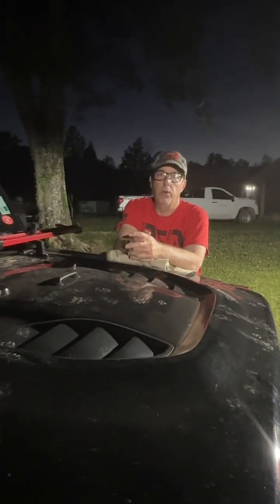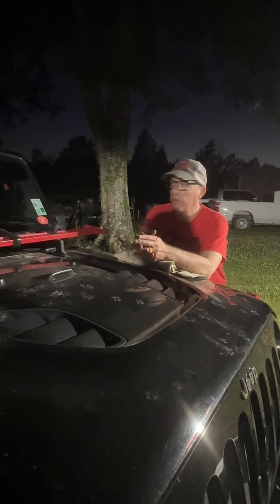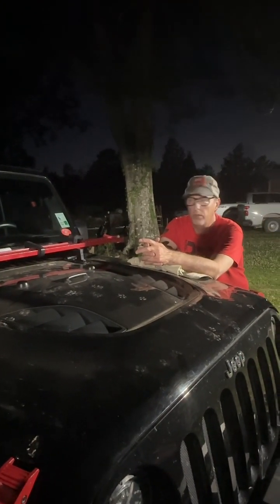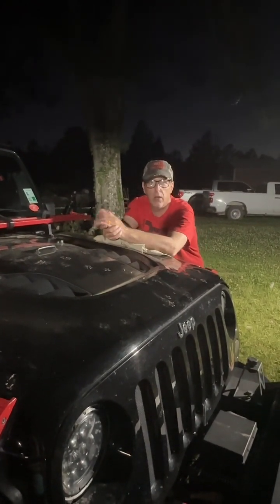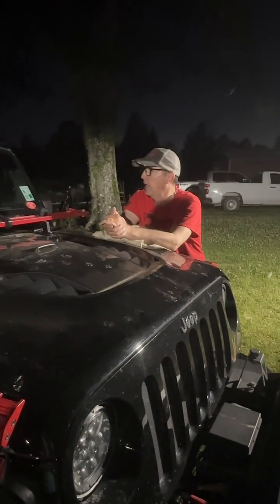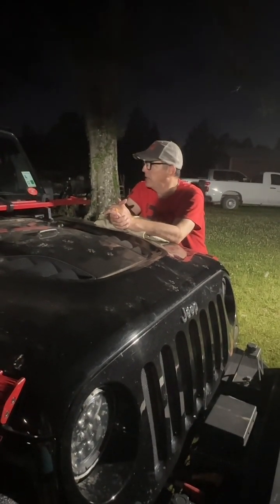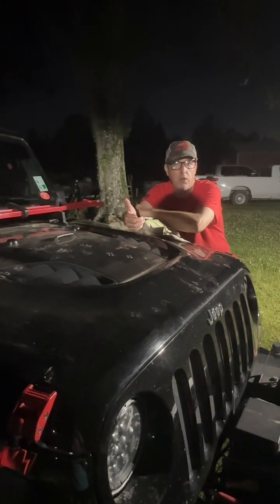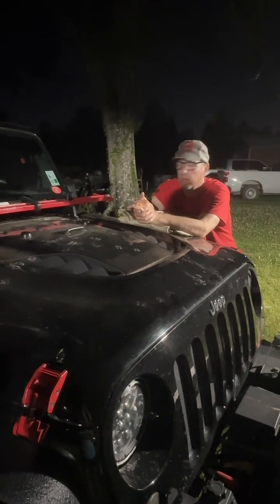Installing Bestop Trektop NX Glide on a 2016 JK